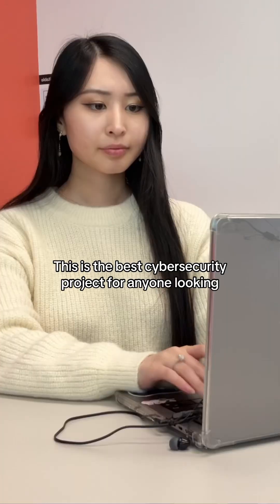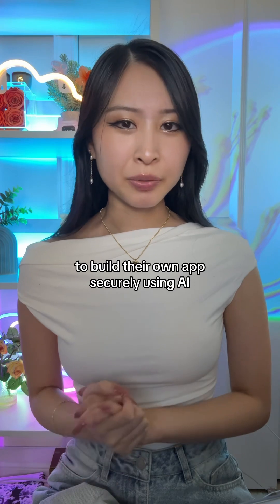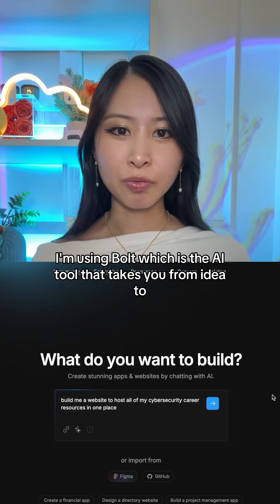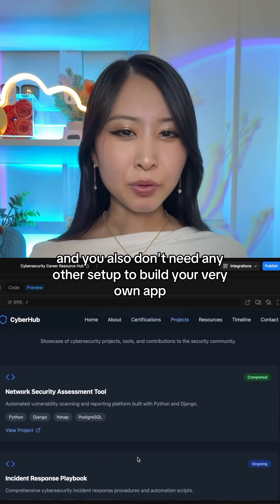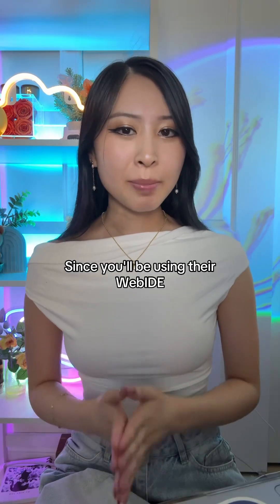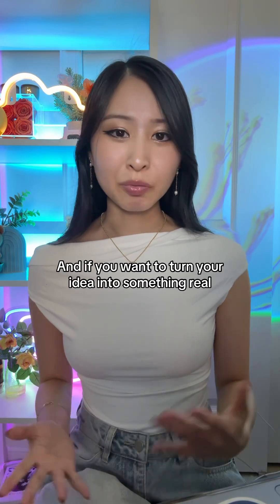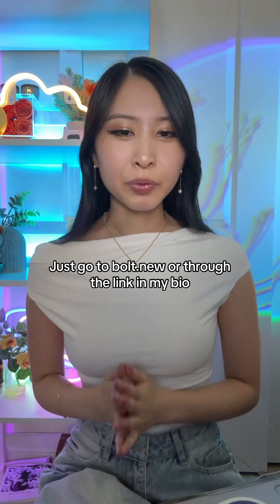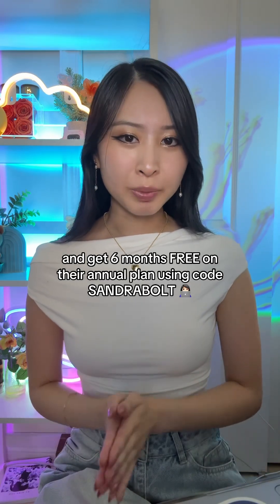How to build your own secure web app using AI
Build your own secure web app (6 months FREE using Code SANDRABOLT)